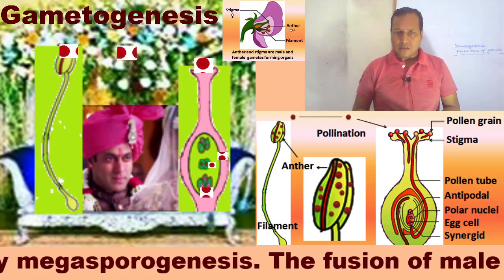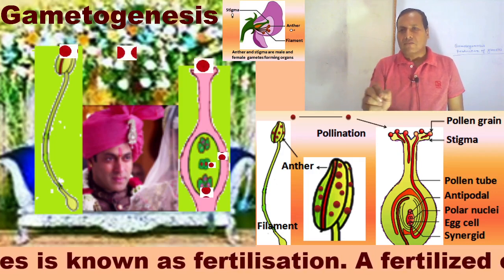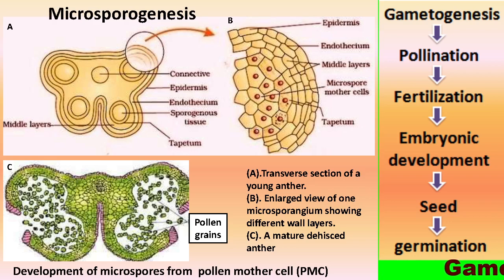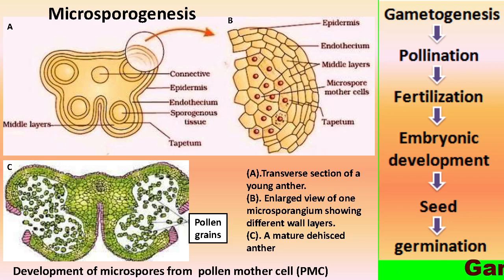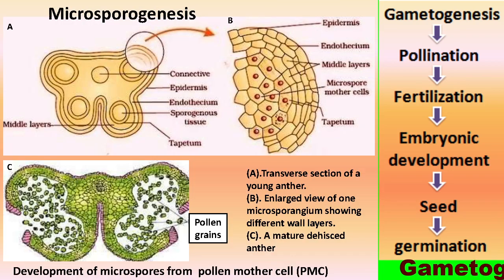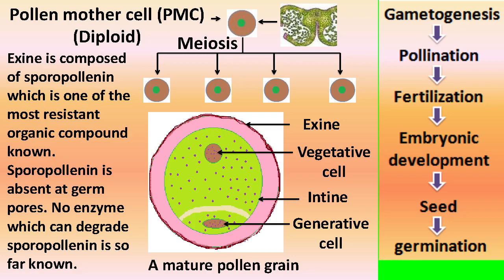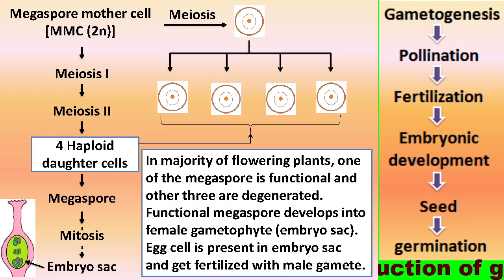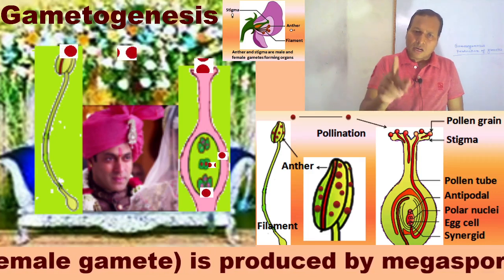Gametogenesis In flowering plants: NEET, AIIMS, CBSE, ISC and B. Sc.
Biology (जीवविज्ञान) by Dr. Irfan Ahmad